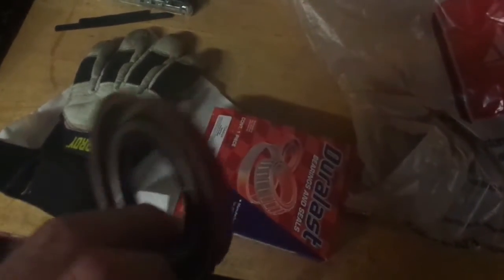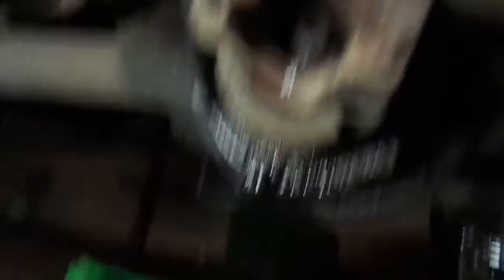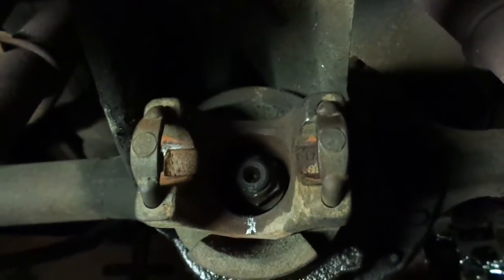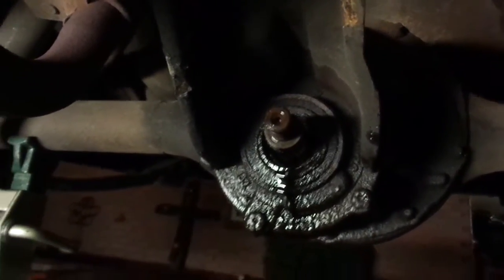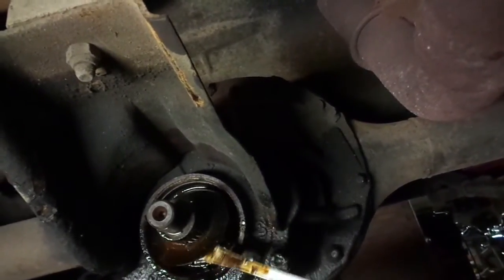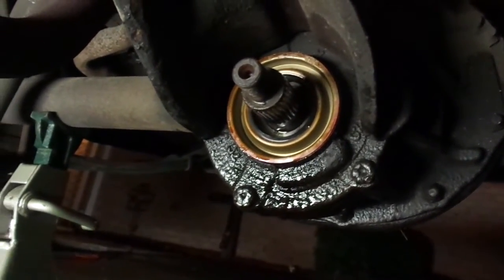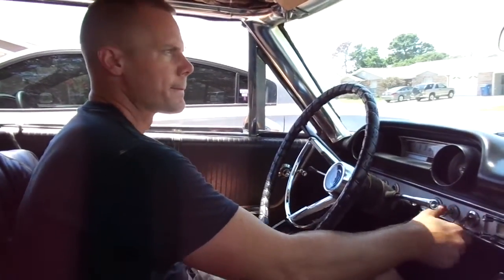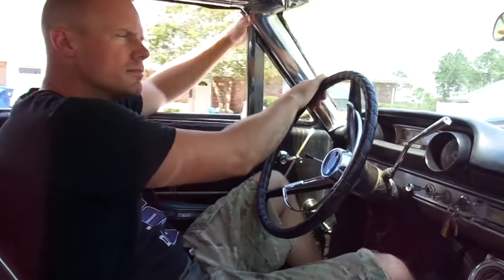1964 Galaxie 9" Pinion Seal and Burnout